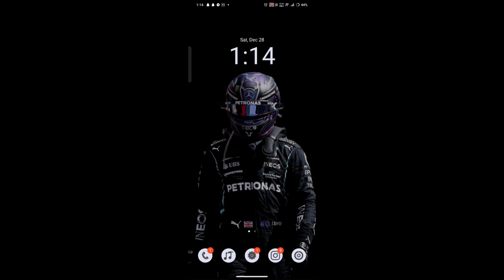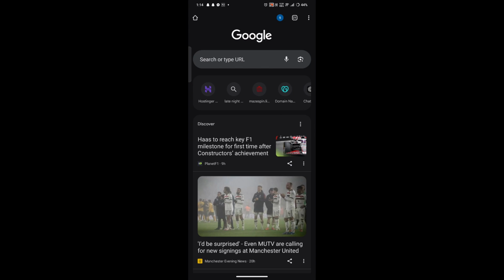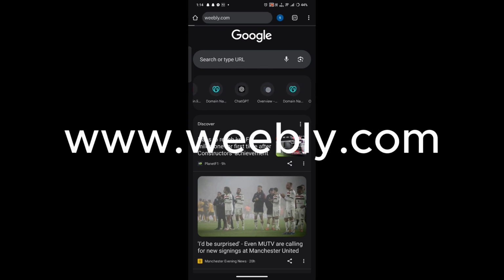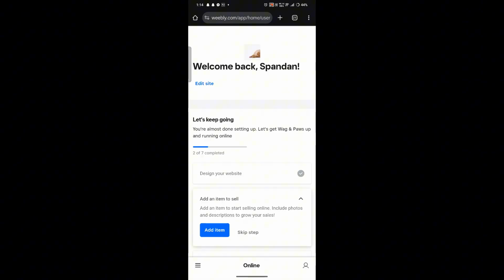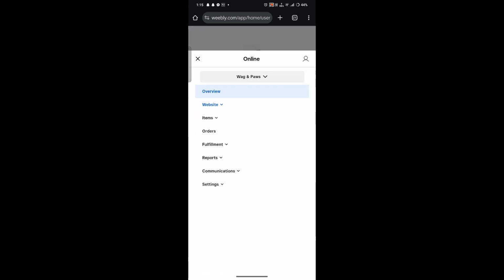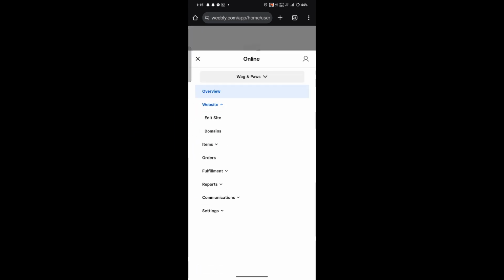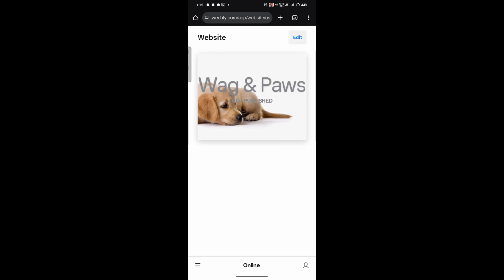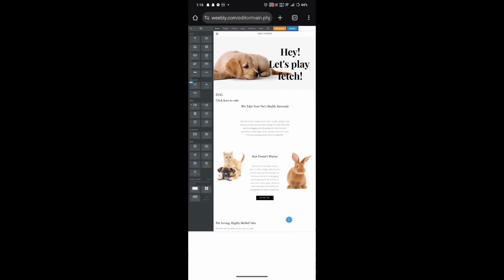How to Edit Website in Weebly 2025?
Want to make updates or changes to your Weebly website? This video will teach you how to edit your website in Weebly with ease, from updating text and images to customizing layouts and adding new features. Perfect for beginners and pros alike! 🚀

Get expert tips for designing, editing, and managing your Weebly website. 🛎️

👉 Watch now and take control of your website updates!